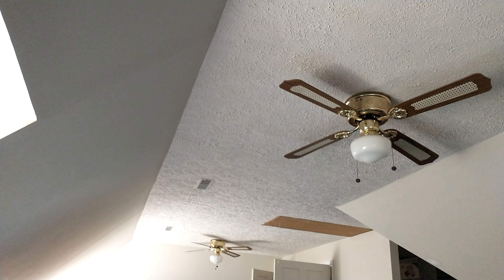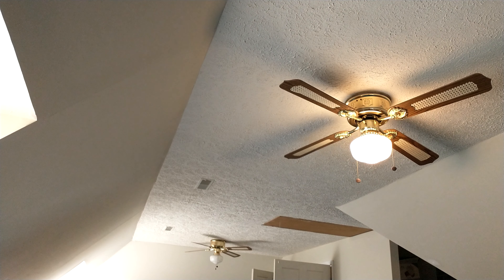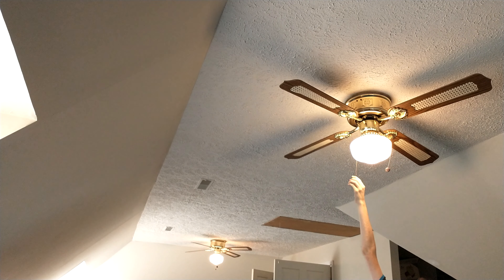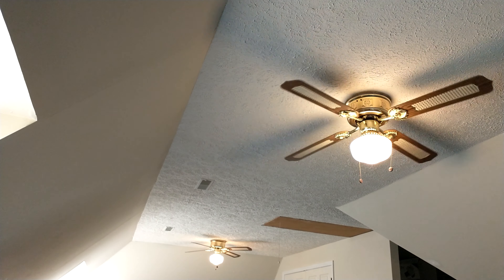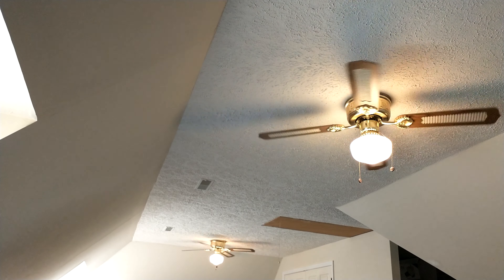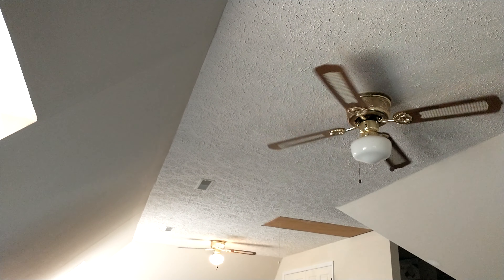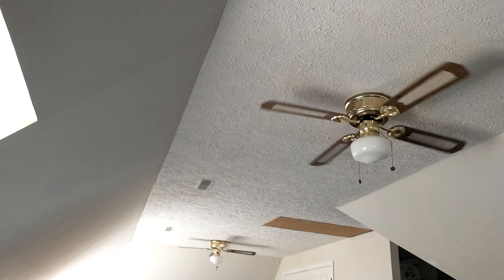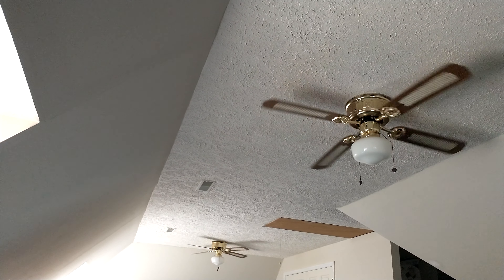1-2 of 4 S.M.C. Emperor Ceiling Fans at my Dad's Friend's House (May 21, 2022)